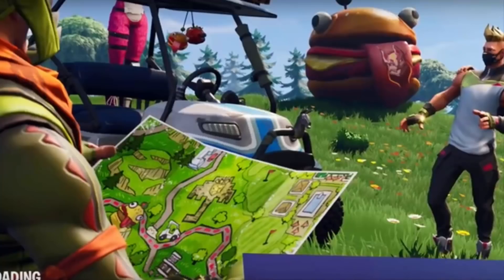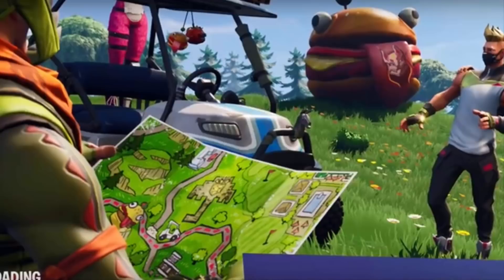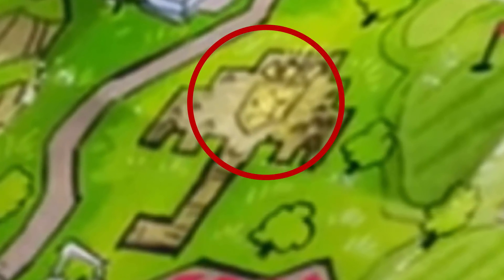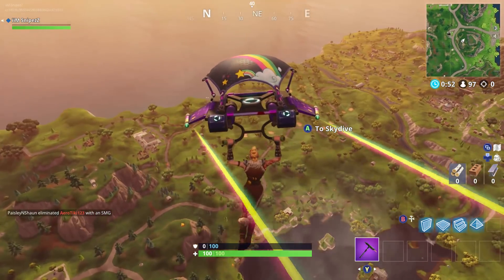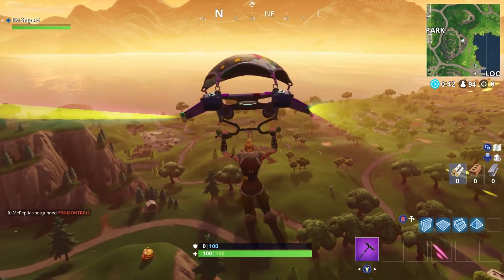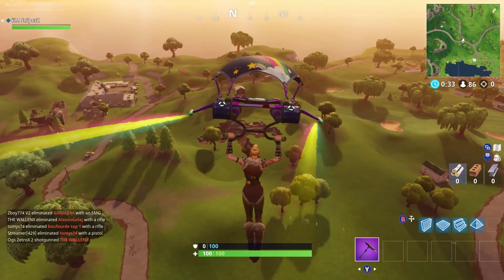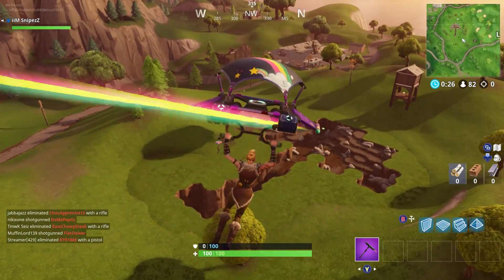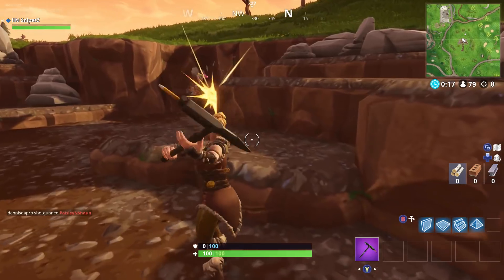SECRET Battle Star Week 1 *Hidden Star* Location Fortnite (Battle Star Road Trip)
SECRET Battle Star Week 1 *Hidden Star* Location Fortnite (Battle Star Season 5) get a free tier to get Road trip skin. This will allow you to get closing to maxing out your battle pass levels for season 5.Can only be found after completing all week 1 battle pass challenges in Season 5. Than you will receive a free  battle pass tier for week 5. The secret stars can be found every week and will grant a instant tier on your season 5 battle pass Also by completing every challenge in a single week 7 times their will also be a hidden Bluckbuster challenge reward